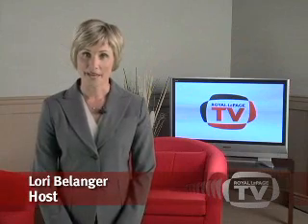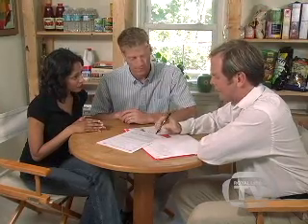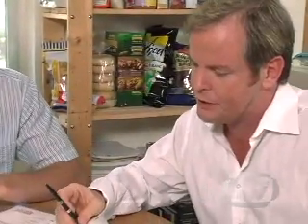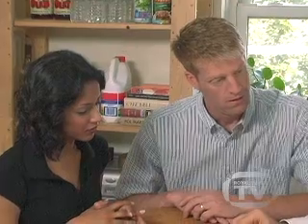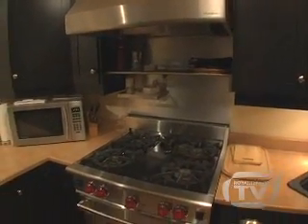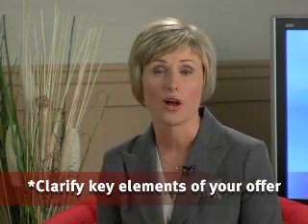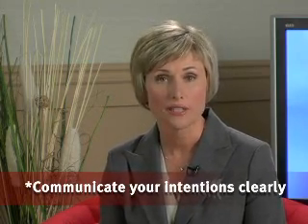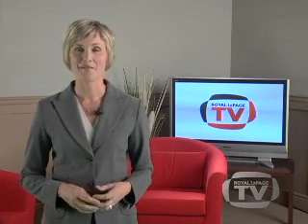Royal LePage TV - Helping You Buy Episode 4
Episode 4: Helping You Make An Offer. In this episode, the offer process is explained. See how your Royal LePage agent makes it easy!